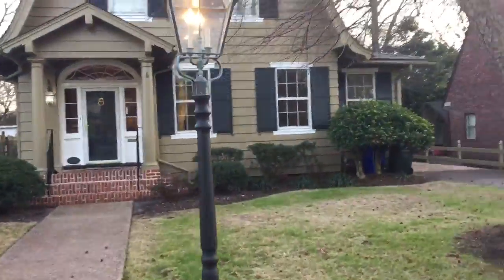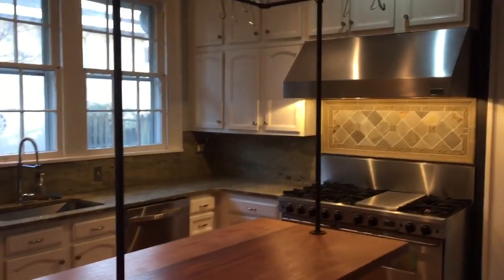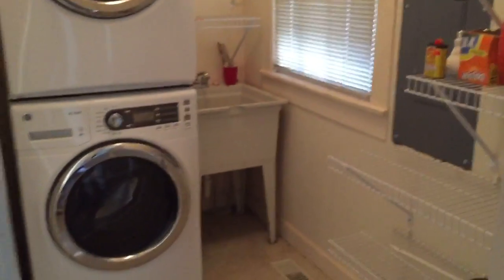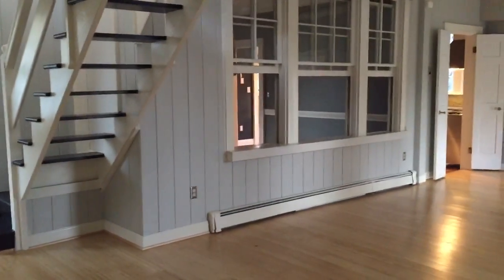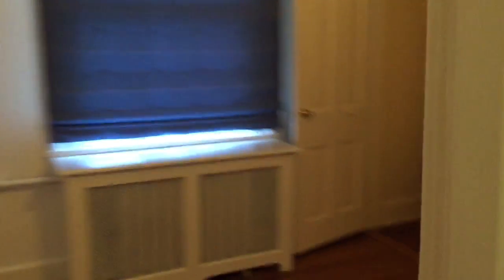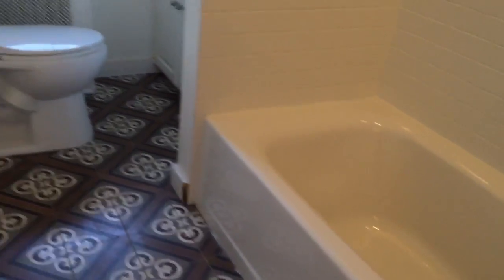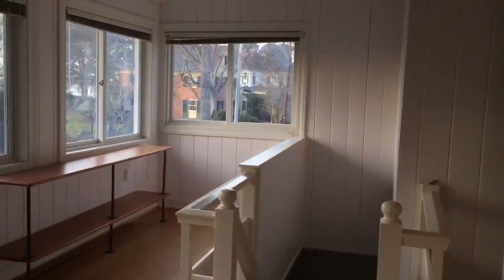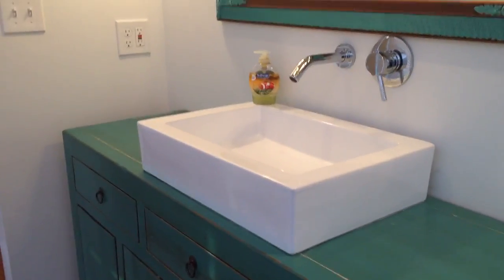Norfolk Property Management 1707 Bolling Ave Real Property Management Hampton Roads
Located in the beautifully established neighborhood of Edgewater, this lovely home is minutes to ODU, military bases, I-64, HRBT, and all points of interest in the Hampton Roads Area. This area is convenient to lots of shopping, dining, and entertainment.

This lovely home features tons of character throughout. A beautifully landscaped yard gives this home tons of curb appeal. Lots of off street parking with a long driveway leads the the fenced yard with entertaining deck and detached two car garage. Inside you'll find warm hardwood floors, crown molding, 5 inch baseboards, gourmet kitchen with tons of storage, butcher block island, industrial gas stove, and more! This home is amazing and can be the perfect place for you and your family to call home.

Interested in submitting an application?  Visit our office at:
5394 Kemps River Dr., Ste. 103
Virginia Beach, VA 23464